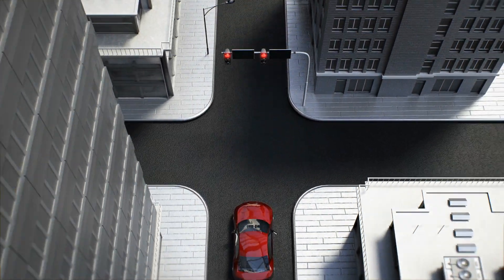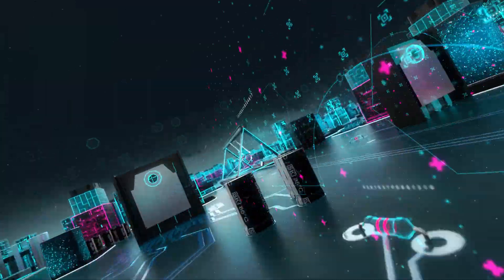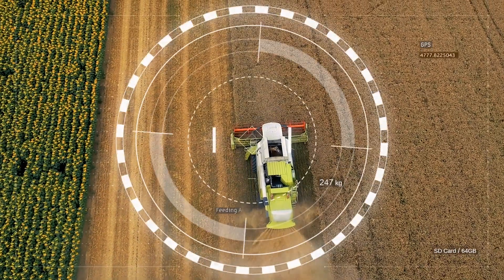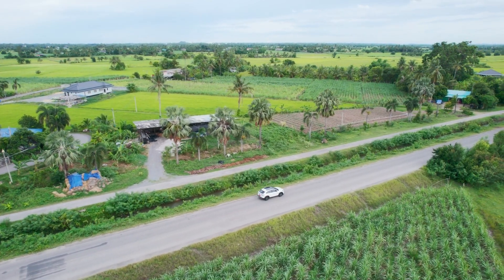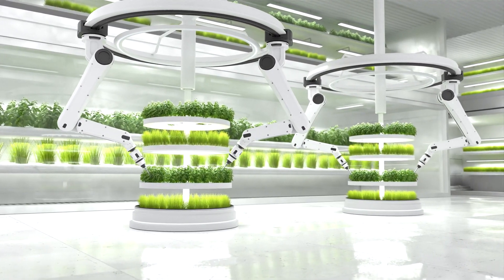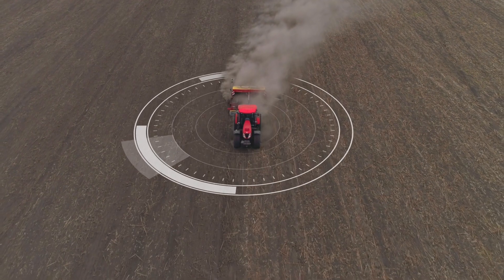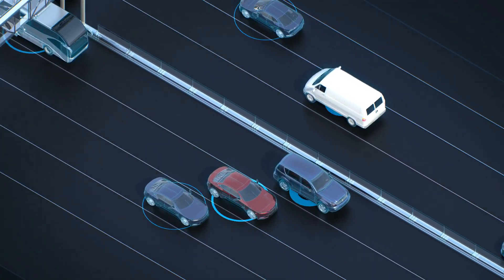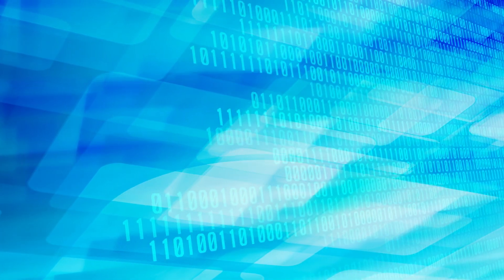Revolutionizing Agriculture: Autonomous Vehicles Powered by Edge Computing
Explore how autonomous vehicles are transforming agriculture through cutting-edge Edge Computing technology. Discover efficient, data-driven farming for a sustainable future.